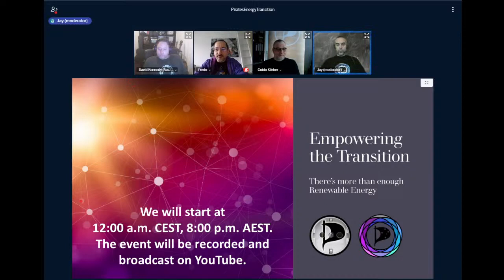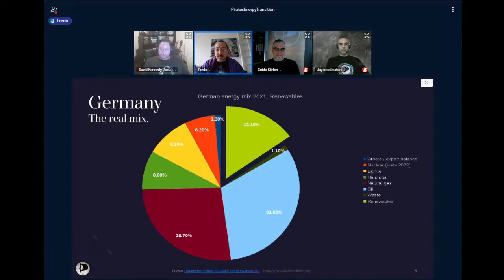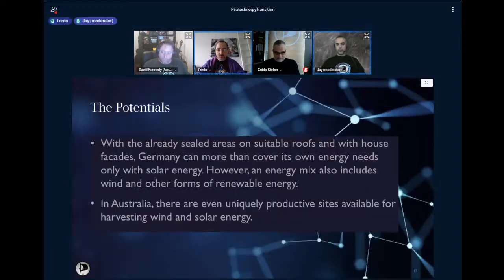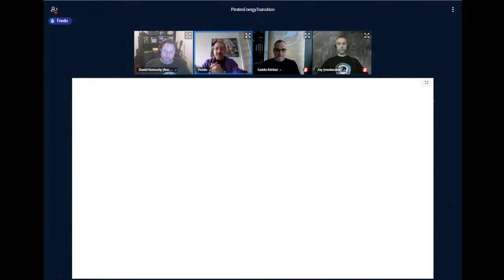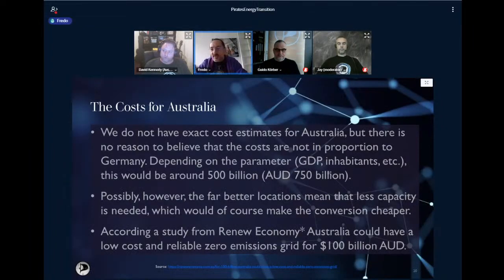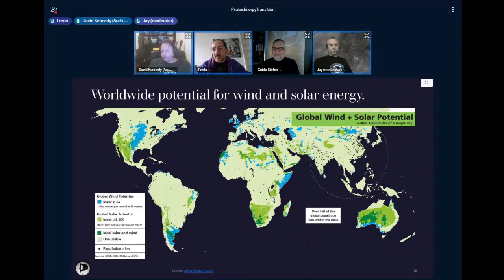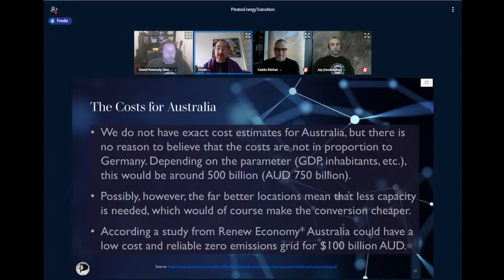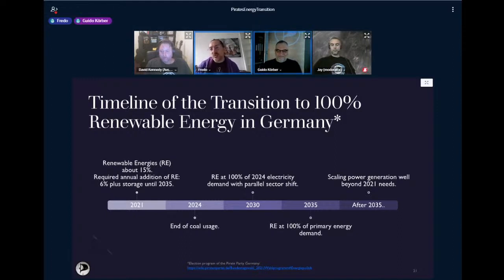Pirates Empowering the transition: Energy Policy in the German and Australian Pirates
Join us for Pirates Powering the transition! An overview of German and Australian Pirate energy policy